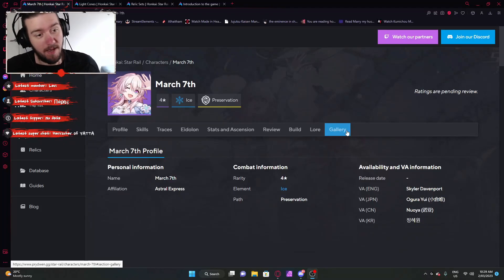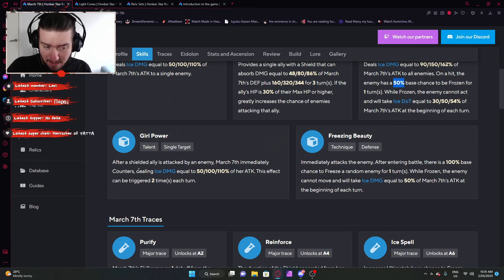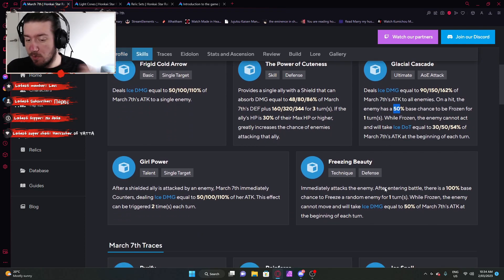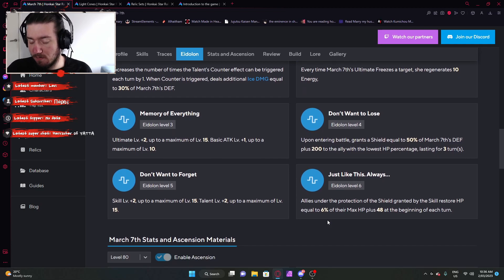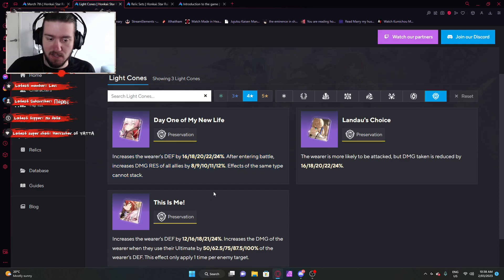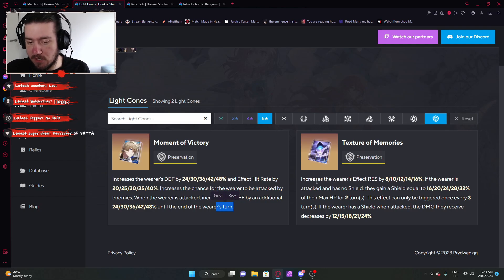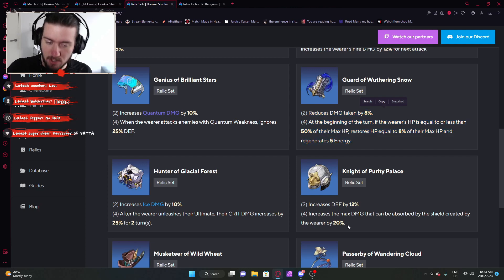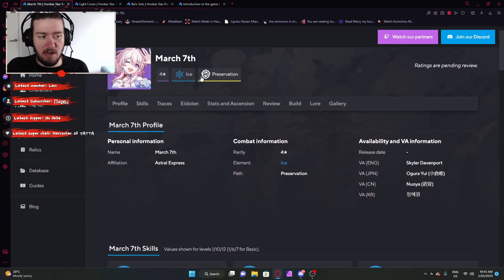March 7th Analysis | Honkai Star Rail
Honkai Star Rail Characters need to be analyzed & in this video I am taking a look at March 7th, The flag ship character for Honkai Star Rail who interestingly enough is a tank/support, and doesn't do a bad job at her role.